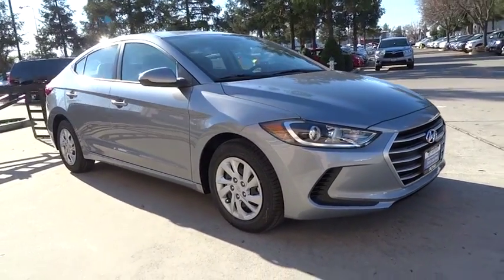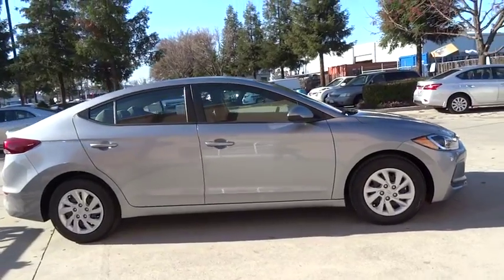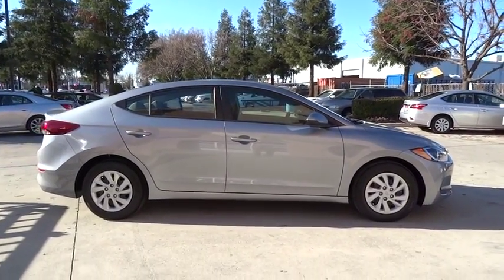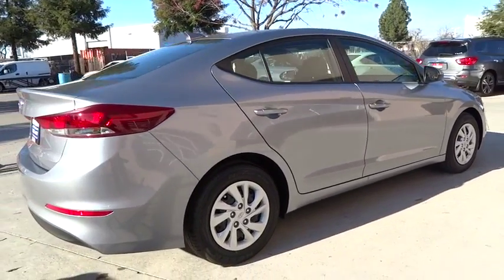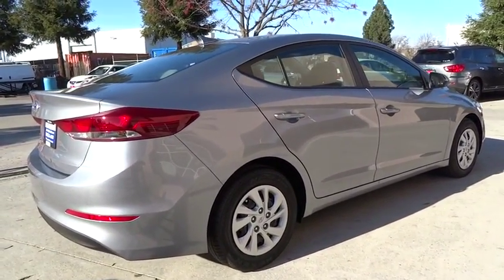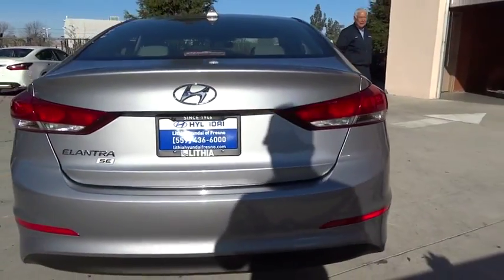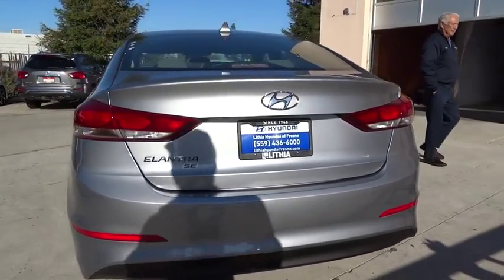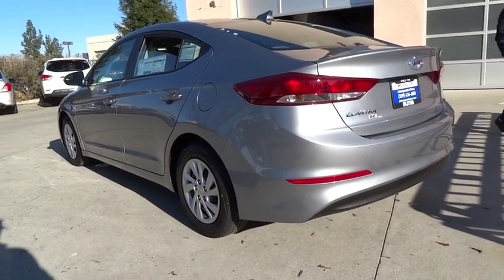2017 HYUNDAI ELANTRA Fresno, Bakersfield, Modesto, Stockton, Central California HH145196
2017 HYUNDAI ELANTRA

5590 N. Blackstone

Bluetooth, iPod/MP3 Input, Satellite Radio. SE trim. FUEL EFFICIENT 38 MPG Hwy/29 MPG City! Warranty 10 yrs/100k Miles - Drivetrain Warranty; AND MORE!br /br /KEY FEATURES INCLUDEbr /Satellite Radio, iPod/MP3 Input, Bluetooth. MP3 Player, Remote Trunk Release, Keyless Entry, Steering Wheel Controls, Child Safety Locks, Electronic Stability Control, Alarm. br /br /EXPERTS ARE SAYINGbr /Great Gas Mileage: 38 MPG Hwy. br /br /WHO WE AREbr /Lithia Hyundai of Fresno sells new and used cars, trucks and SUVs near Visalia and Hanford, California. We offer financing options and incentives for all Central California Hyundai customers. Conveniently accessible from the Golden State and Yosemite Freeways, we are located at 5590 N. Blackstone in Fresno. Less than thirty minutes from Hanford and Visalia, our sales department is open seven days a week to serve you. Please confirm the accuracy of the included equipment by calling us prior to purchase. br /